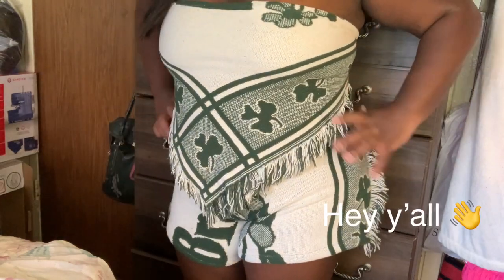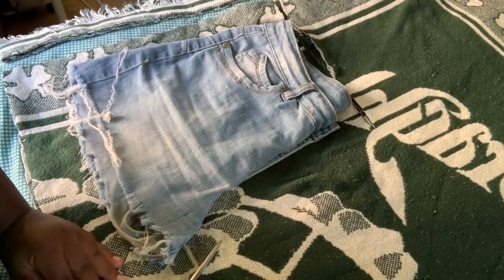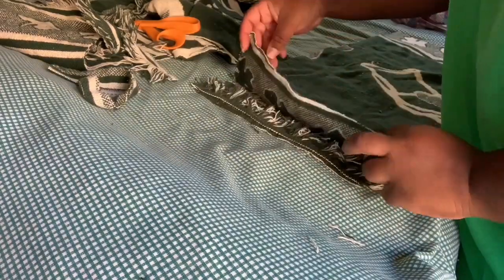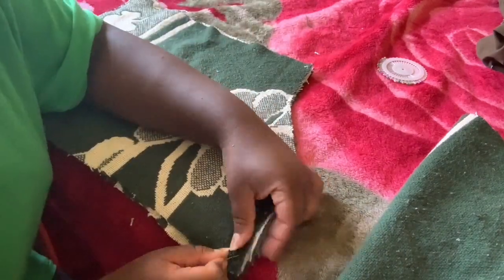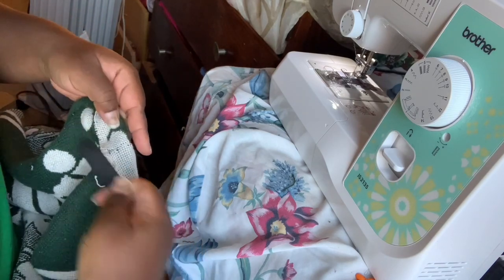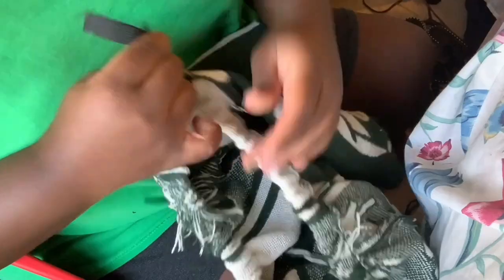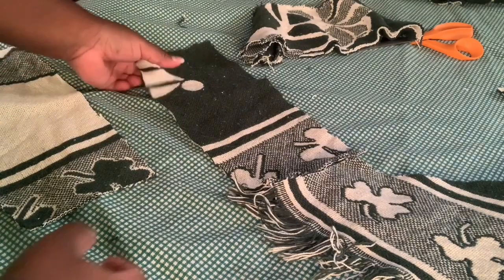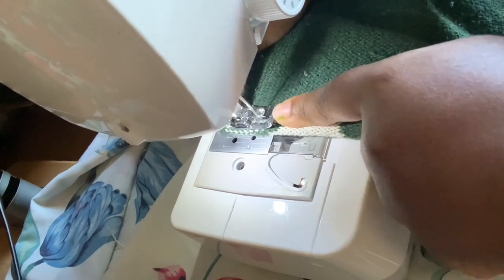DIY Transforming Blanket To Fringe 2 Pieces Set | easy beginner friendly DIY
Hey guys, in today's video Turned a $5 thrifted blanket into  FRINGE 2 pieces set

Will have more fun projects in the following weeks :) Easy tutorial

Don’t forget to follow my
Business ig where I create more
Cool outfits- @ FlySlaying
Material used
1 blanket
1 shorts (patterns)
scissors
measuring tape
Brother sewing machine
pins

Love you guys!!*esp those reading this*

*Go you! You made it to the end of this description bar*